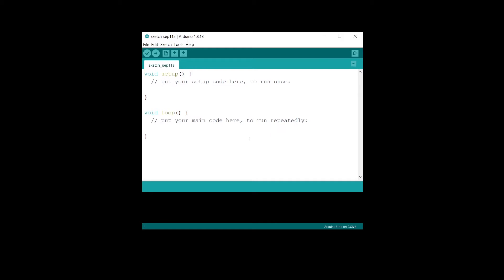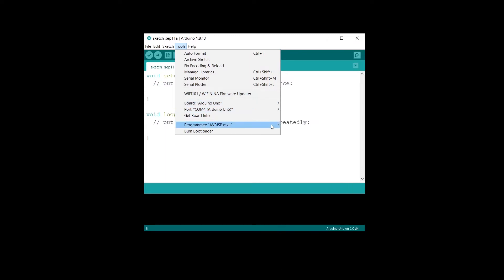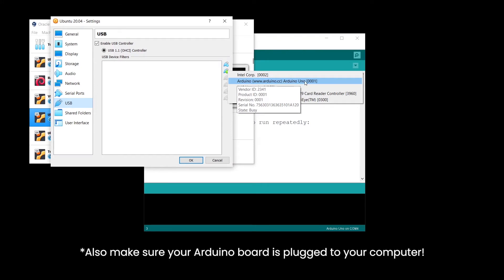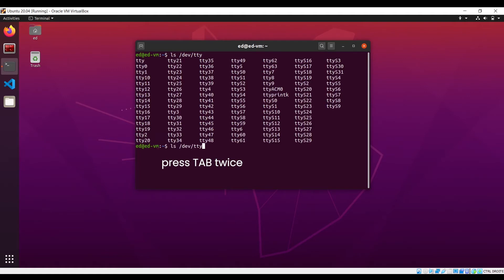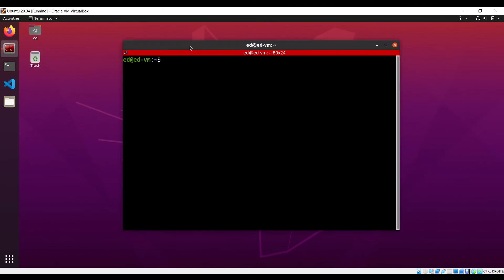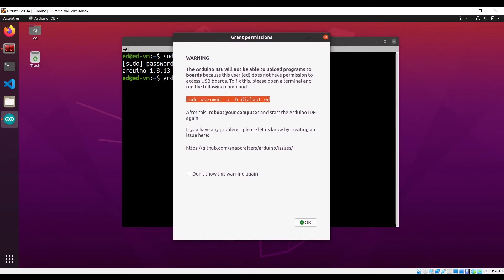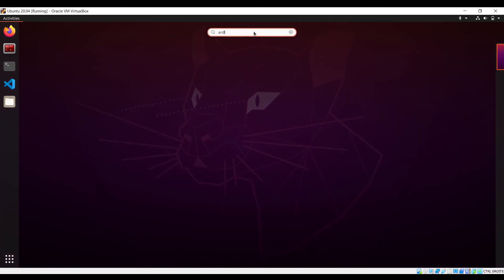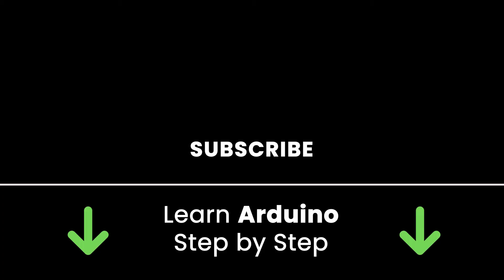Arduino - How to Program Your Arduino From Ubuntu in a Virtual Machine (VirtualBox)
Learn how to setup your Ubuntu virtual machine with VirtualBox, so you can program your Arduino board from the Arduino IDE.

✅ Click Here for the corresponding Written Tutorial - Control Arduino from Ubuntu VirtualBox

0:00 Intro
0:21 First, make sure Arduino connection is working
0:58 Configure the VM in VirtualBox
1:45 Start the virtual machine and detect the Arduino board
3:00 Install Arduino IDE with Snap (Ubuntu)
3:25 Add dialout permissions
4:36 Upload a program to your Arduino from the Ubuntu VM
5:25 Outro